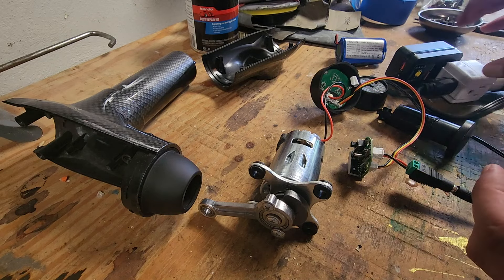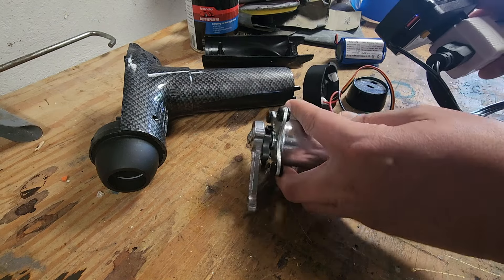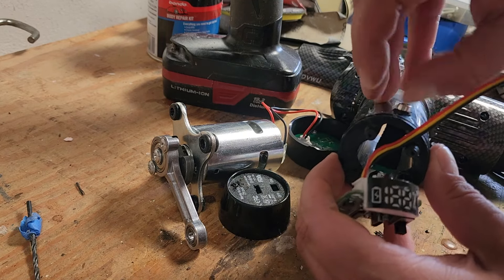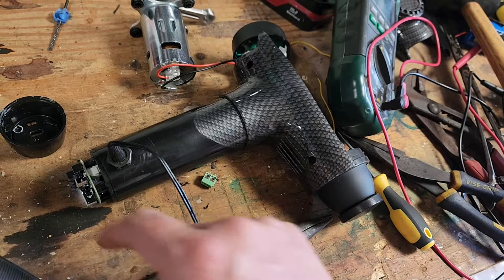Repair Percussion Massage Gun DDVWU | Replace Old Battery with Wired Power Supply | Cheap DIY FIX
My percussion massager (DDVWU), though only a few months old, stopped working. It no longer took a charge and refused to power on. I first disassembled the massage gun. All of the PCBs appeared to be functional. Suspecting the battery was to blame, I searched online to find a replacement rechargeable lithium battery pack. Unfortunately, a replacement battery was nearly the price of an entirely brand new massager. As a result, I replaced the battery with a wired power supply. The massager now requires one to plug in a wall wart to an AC outlet, and the gun remains tethered via an electrical wire to the outlet. This is fine for me, though. I won't have to worry about another battery permanently failing. See below parts needed for your project.

Voltage adjustable power supply (3 amp):

Consider instead a larger amperage power supply to ensure your unit does not stall with high force applied. Some massagers reach 6+ amps.

12 volt, 7 amp power supply:

Generic power supplies:

Percussion massager: